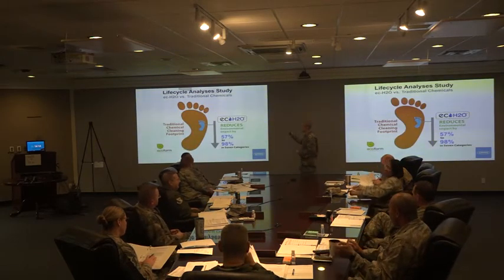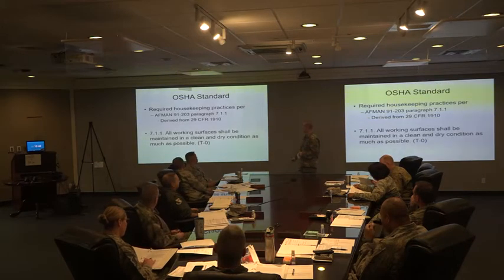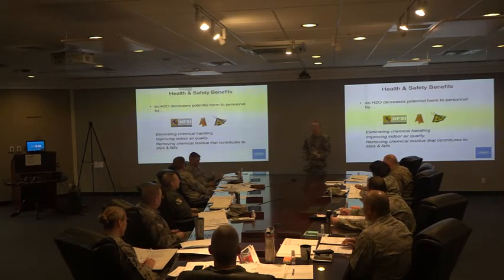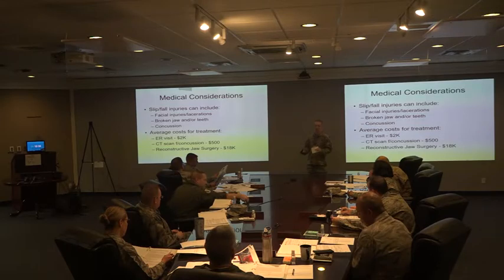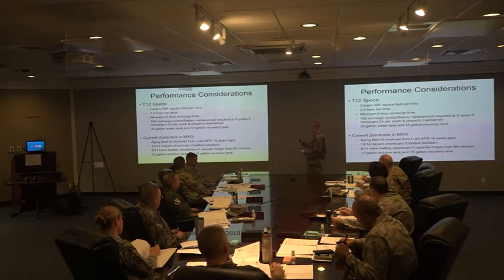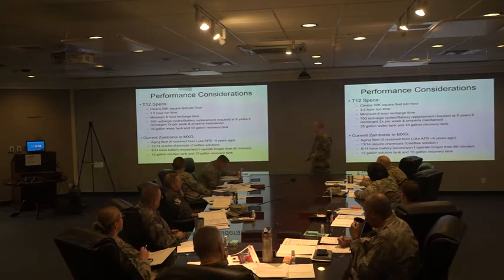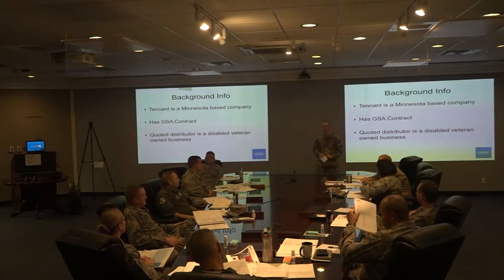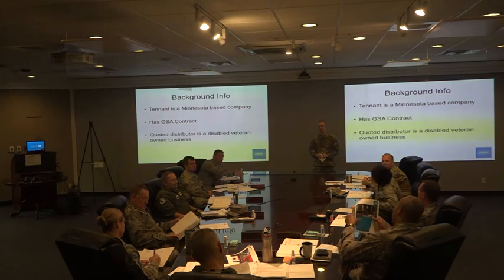MXG Floor Scrubber Revamp (2019) 🇺🇸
🔴 [Author]:
Video by Airman 1st Class Kristin Weathersby

🔴 [Unit]:
49th Wing Public Affairs

🔴 [Location]:
Nm, United States

🔴 [Description]:
The 49th MXG briefs the "sharks" on their proposal.

🔴 [Tags]:
holloman shark tank 2019

🔴 [VIRIN]:
190220-F-UH828-010